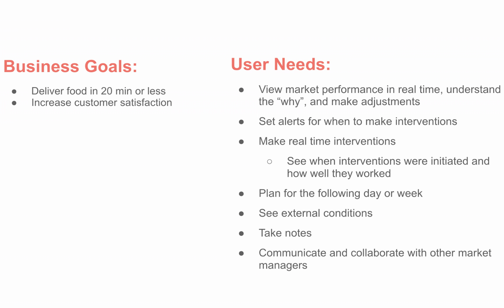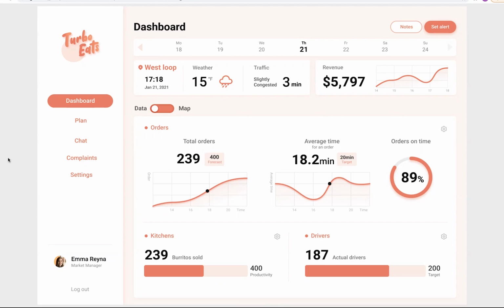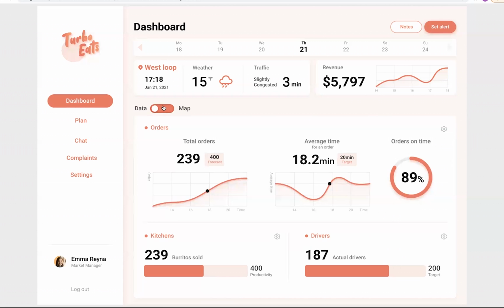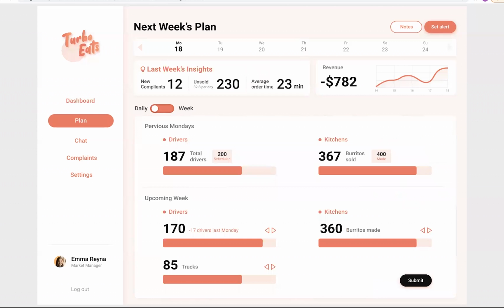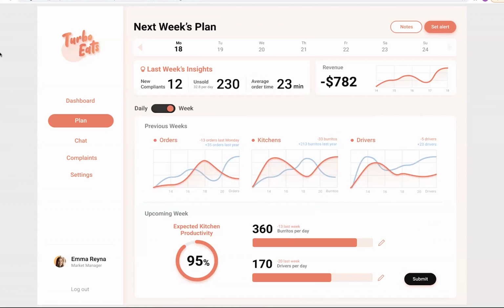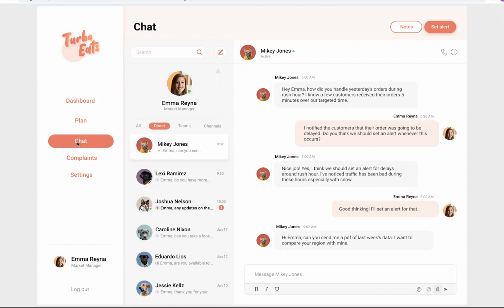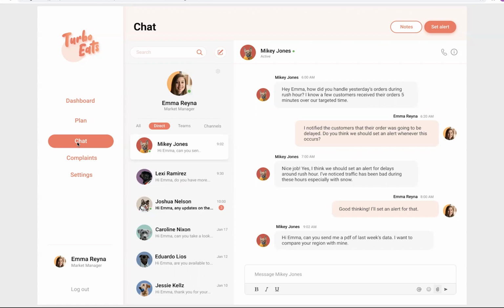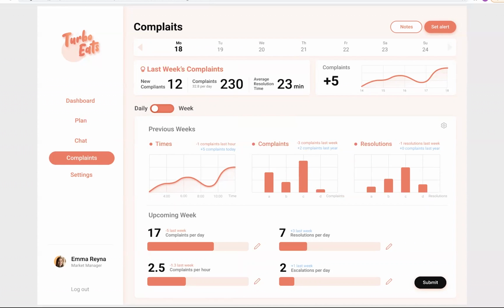Turbo Eats - Team 4